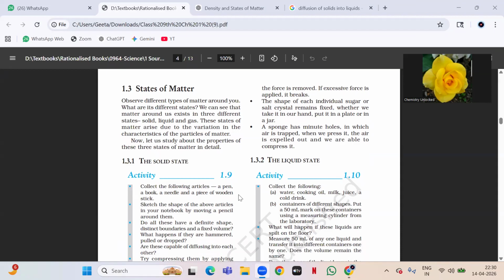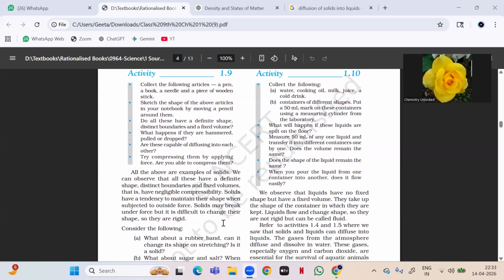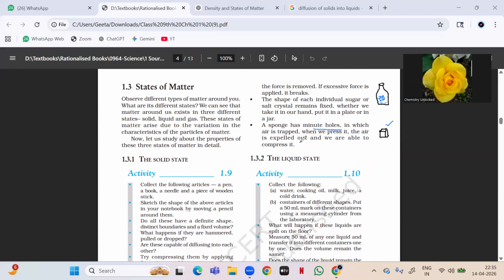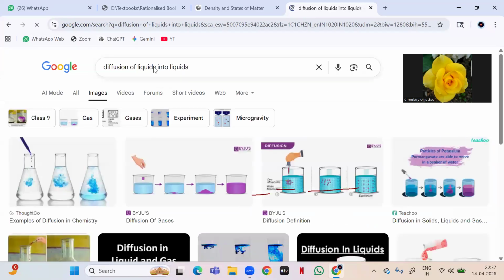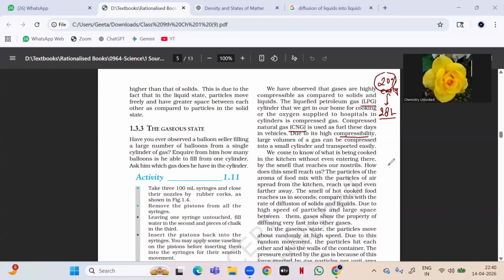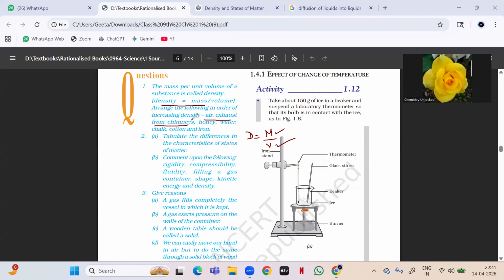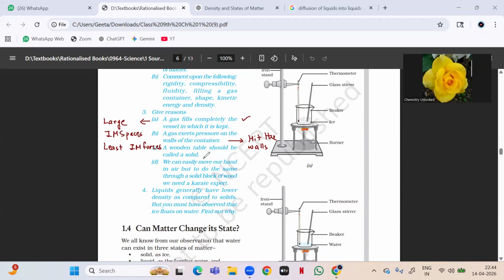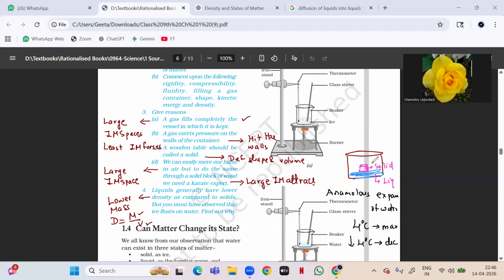Matter in Our Surroundings Class 9 Chemistry | NCERT Chapter 1 Full Concept + Activities (Part 2)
You unlocked the basics in Part 1. Now, let’s master the tricky stuff. In Part 2 of "Matter in Our Surroundings" (Class 9 Chemistry), we solve the NCERT activities that explain how matter changes its state.

Welcome back to Chemistry Unlocked! In this MSc-guided walkthrough, we move beyond definitions to practical science. Why does ice melt? Why does steam burn more than hot water? We break down more Activities step-by-step, focusing on concepts like Latent Heat and Evaporation that are essential for your exams. If you missed Part 1 of Chapter 1, watch it